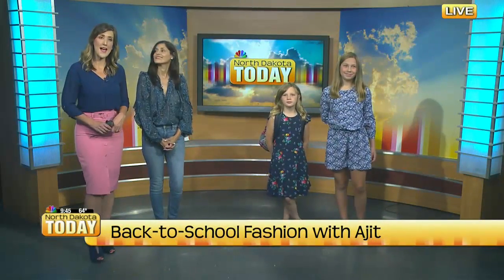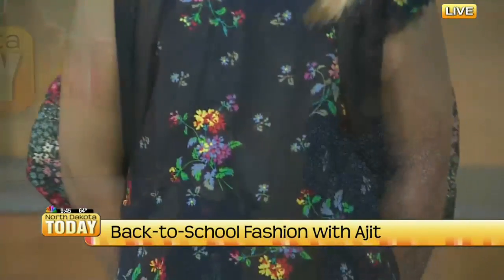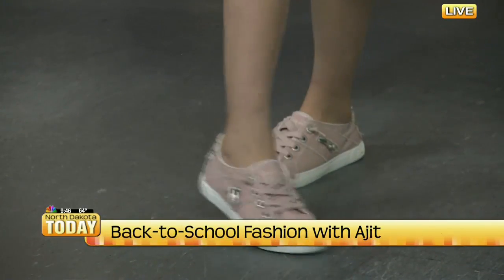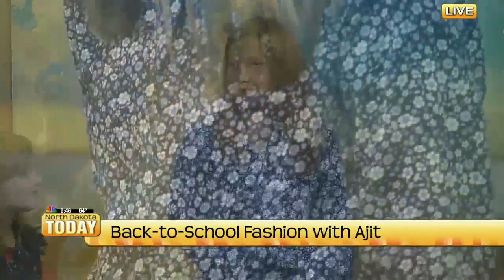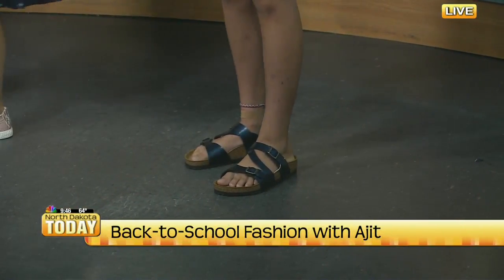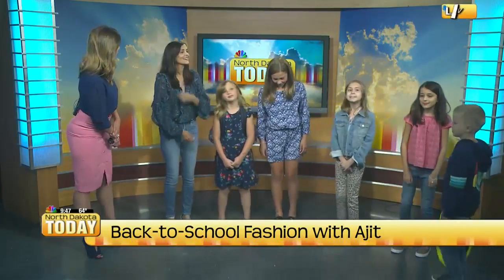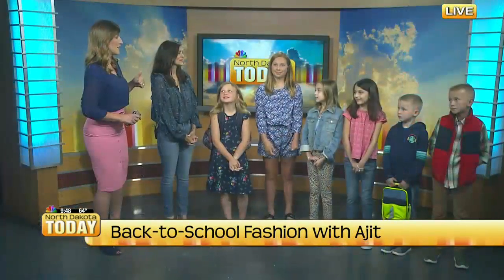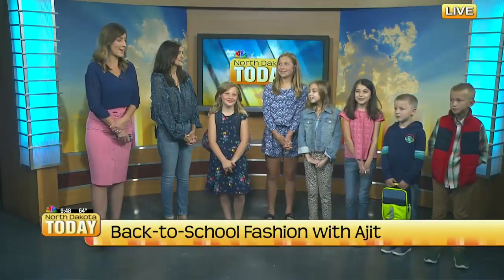NDT Back To School Fashion with Ajit Part 2